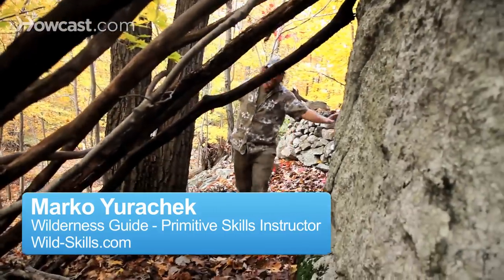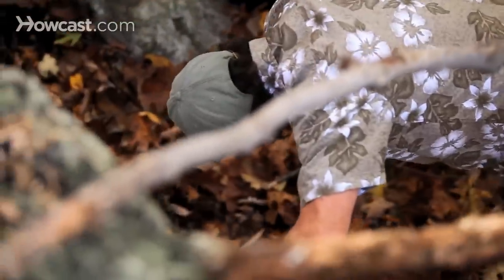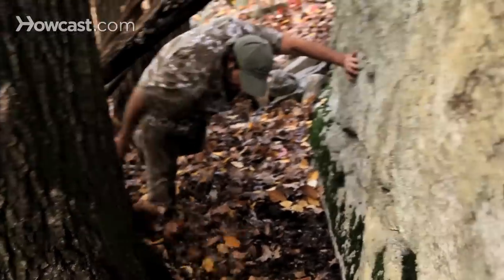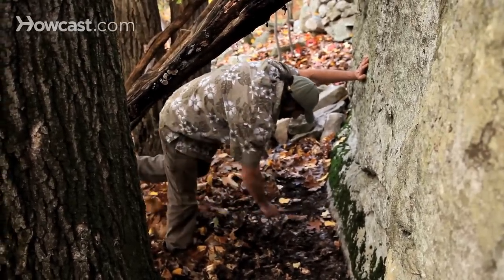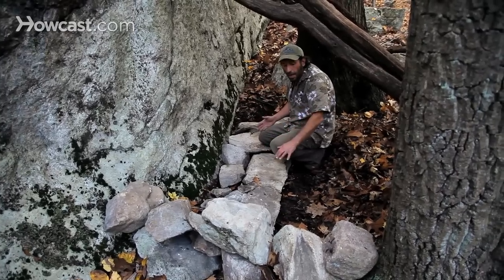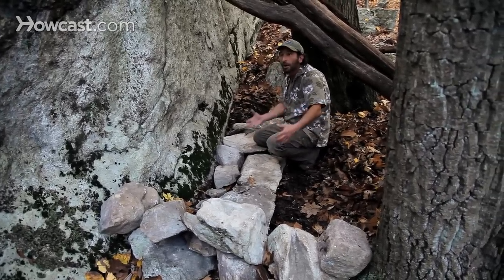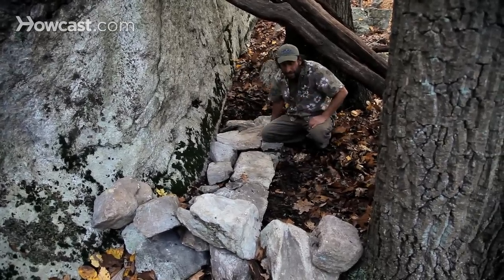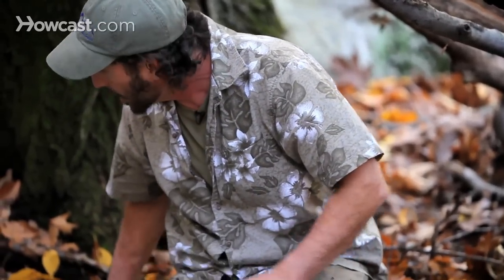Make a Fireplace for an Outdoor Shelter | Survival Skills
In order to make my fireplace, what I'm going to do is scrape away a lot of the leaves that are right here. Again, very, very wet, but once I get a fire going, it'll dry all this out, really dry, and potentially light it. So we don't want that to happen. We're going to put a pretty good hearth down here.

If we were to build a round fire, like your typical s'more-roasting Boy Scout fire, it'd be great for people to sit around it, but if you were laying next to it, it would warm one spot. The way this is, we have a nice, long fire, right? We have this reflector in the background. The fire's going to warm me from head to toe, reflect back off the wall. Behind us, we have all this. I've actually spent the night out with clothes like I'm wearing right now and a coat on a frozen river in about minus 30 degrees. And the way I did it was to built a system just exactly like what we're doing right now. At minus 30, I could spend the night out with just the clothes I have on. I didn't even have a rock reflector. I had to make a wooden reflector. With a long trench fire and a bed likes this covered with spruce, you could stay out minus 20, minus 30 degrees, and be fine all night.

So that's kind of what we're building here, even though it's not going to be that cold tonight. We're going to make a nice, long hearth for our fire. So what we've got here is a beautiful hearth. Were's going to use it in one way tonight because it's getting late. These rocks are going to serve two purposes. They're going to stop the fire from burning down to the duff, and they're also going to hold the heat. Say the fire dies during the middle of the night, you're going to have all this rock heated up, and it's going to hold that heat and keep you warm. Had we started this project in the morning, I would have built the fire on top of these rocks, let the rocks totally bake, and then put my bed on top of the rocks, so I'd have a heated rock pile to sleep on, which keeps you extra, extra warm at night.

We really don't have enough time to heat all the rocks, because it is getting dark, so we're going to put our fire on top of the rocks tomorrow night. If we want to keep our fire going all day, we can heat these rocks till they're so warm that we won't need a fire to sleep. So they have a double benefit. Really nice to have hot rocks.

On a cold, cold night, if you have a sleeping bag, you can take rocks from your fire, heat them up, wrap them in a shirt, stick them in the bottom of your sleeping bag, and your feet will be toasty all night. It's really nice to have a nice pile of hot rocks.